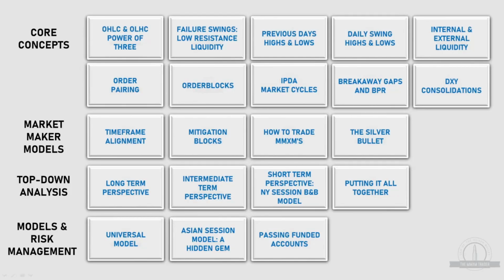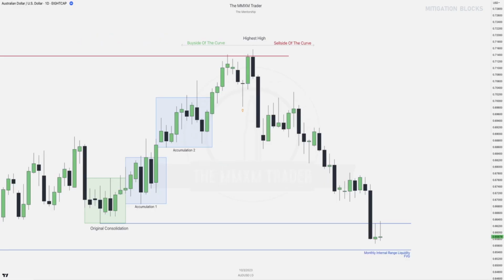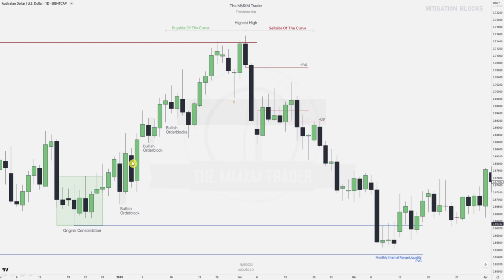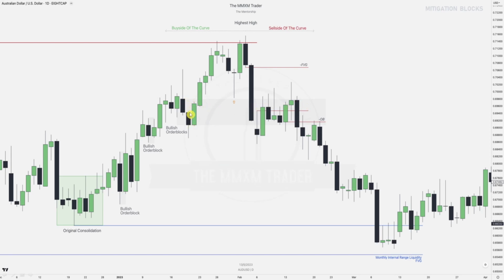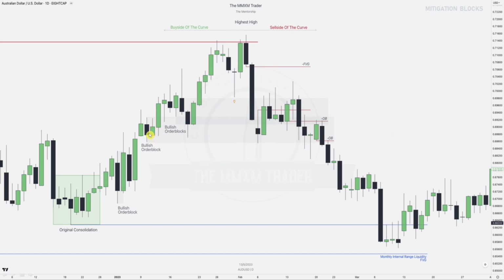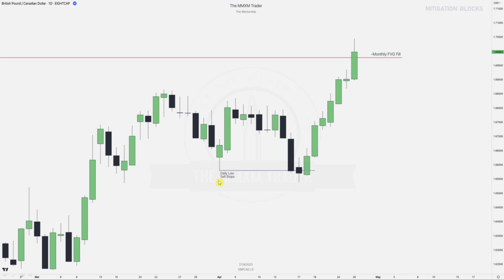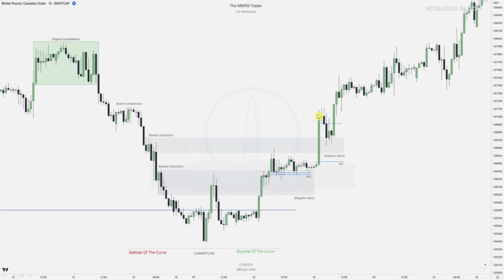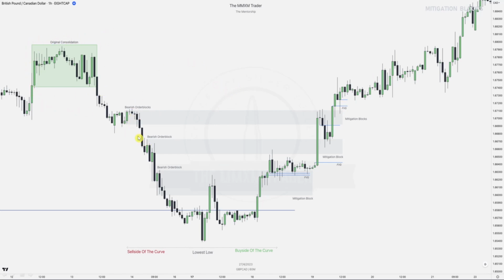THE MMXM TRADER COURSE PART 13. Mitigation Blocks Mitigation of Orders For Framing A Trade FREE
free course
trading candlestick
THE MMXM TRADER COURSE PART 2
ICT BILLET
ICT SILVER BULLET
ICT TRADING
the mmxm trader course 1 in free

  free course
trading candlestick
ICT BILLET
ICT SILVER BULLET
ICT TRADING